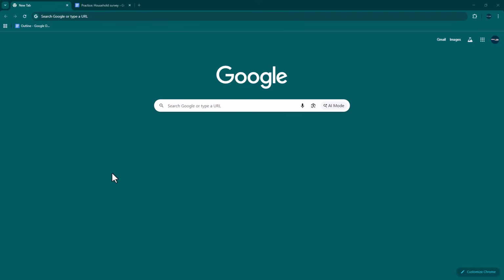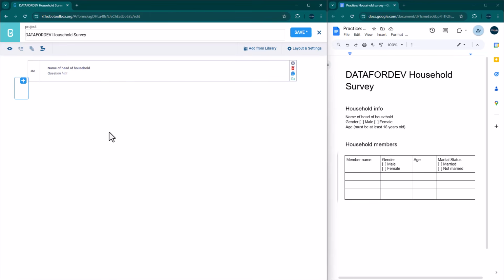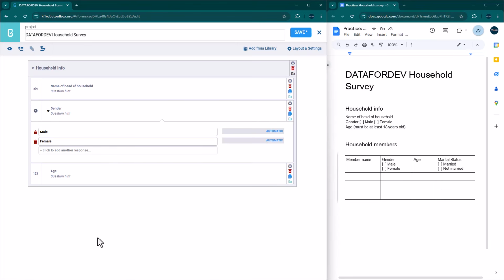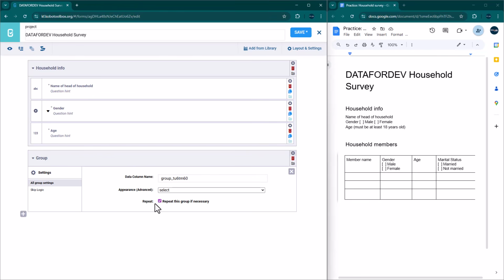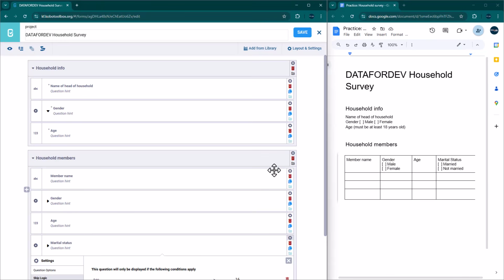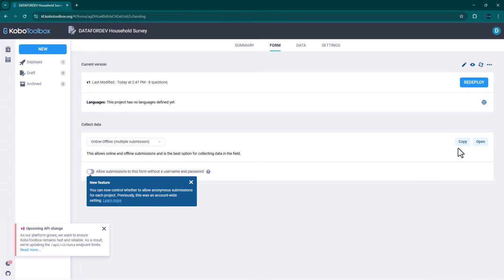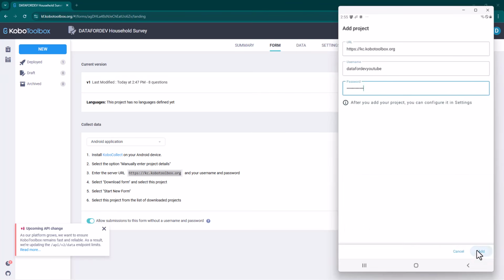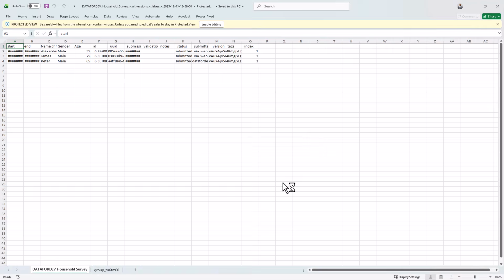KoboToolbox in under 15 minutes: Develop your first form and collect data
Getting started with KoboToolbox? Here is a tutorial that will show you:
- How to create your free KoboToolbox account
- How to build a form with groups, repeats, skip logic, and validation criteria
- Collect data using Enketo Web Forms and KoboCollect Android app
- Access and download your aggregated data

Learn how to build and deploy survey forms with KoboToolbox - the most poplar data collection platform for nonprofits and research.

to take courses and earn certificates.
if you are lookig for custom training for you or your organization, custom KoboToolbox server installation, or support with your surveys and M&E information systems.